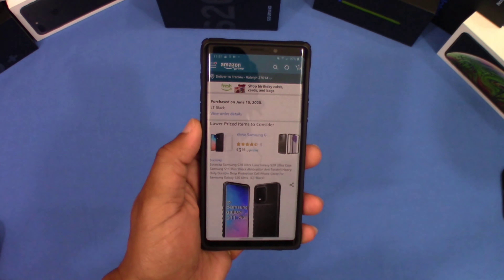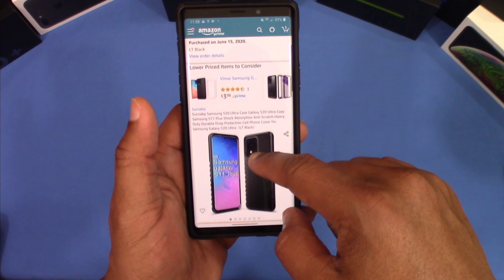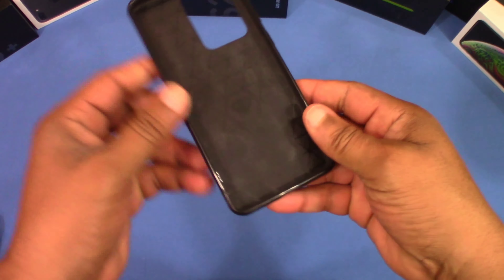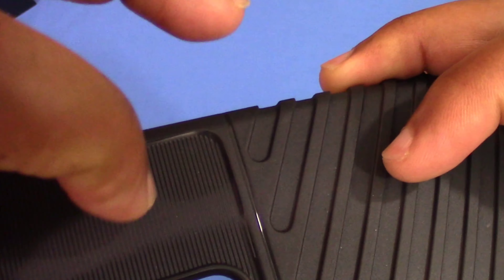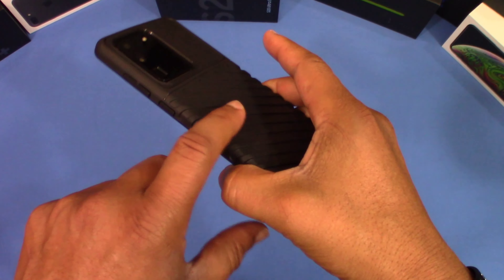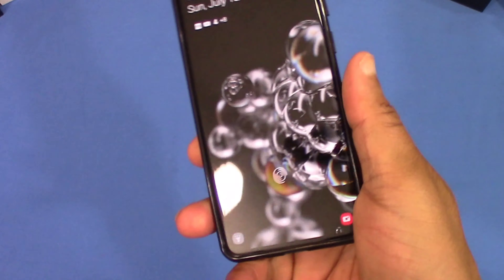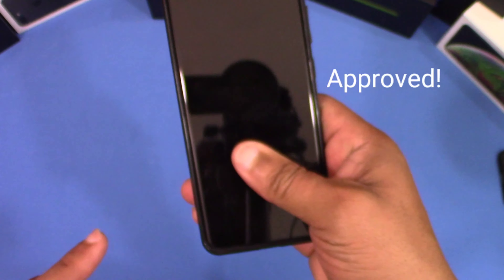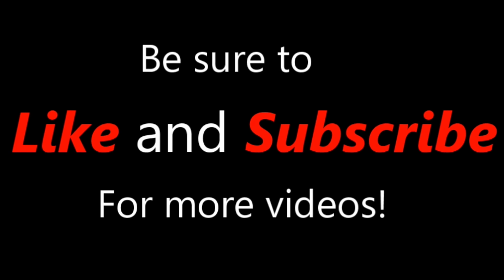Best Rugged Case for the Galaxy S20 under 10 Bucks!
Sucnakp Samsung S20 Ultra Case Galaxy S20 Ultra Case Samsung S11 Plus Shock Absorption Anti Scratch Heavy Duty Durable Drop Protection Cell Phone Cover for Samsung Galaxy S20 Ultra（LT Black）
Only Designed for Samsung Galaxy S20 Ultra Samsung S11 Plus/S11+,NOT FOR"Samsung Galaxy S20/Samsung Galaxy S20 Plus"
Heavy Duty Protection,Shockproof TPU to Protector you phone against drop,shock,impacts and bumps.
Well made, free button,easy installation.Raise to edge
Accurate cutout. all the openings and cutout for speakers, headphone jack, are spot on.
Sucnakp base on quality and service, to guarantee customer benifit,any Unsatisfied with our product & service within 3 years, please contact us . we will give you a full refund within 24 hour